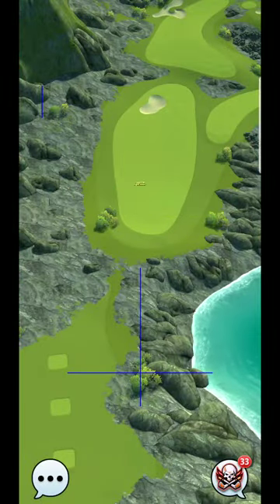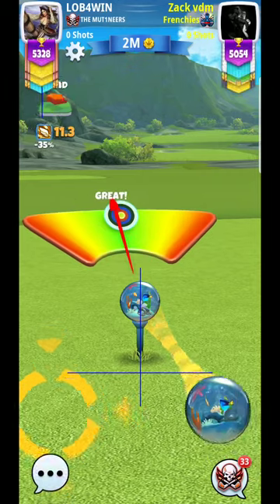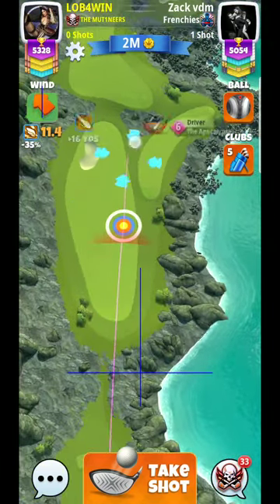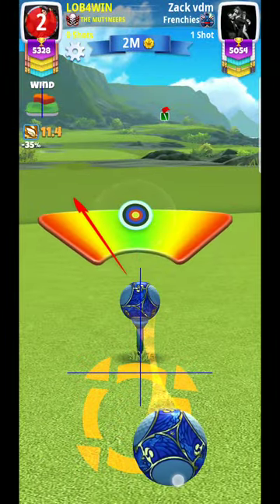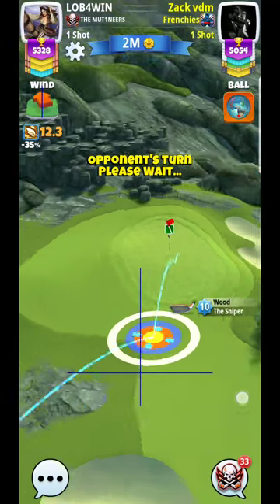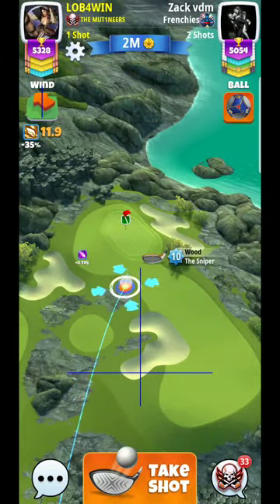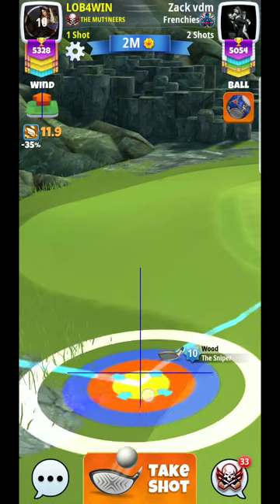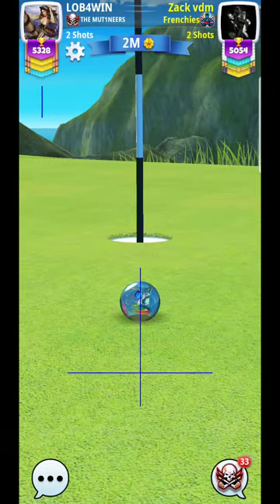Golf Clash Celtic Cup Hole 3 MASTER Division